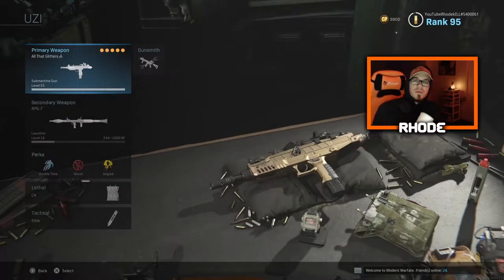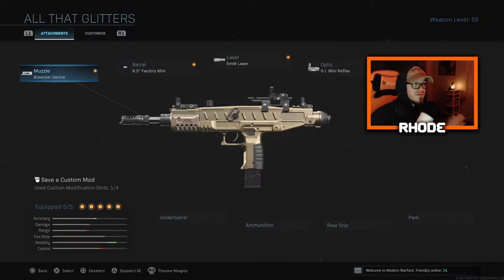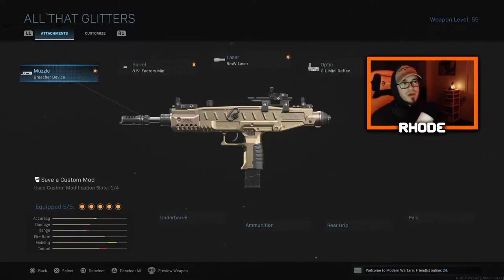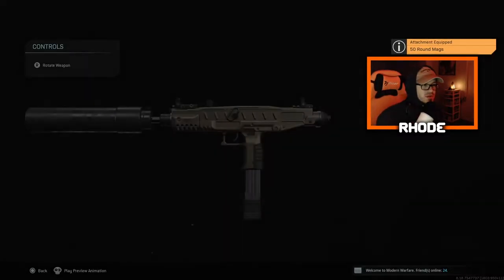NEW "ALL THAT GLITTERS" UZI is AMAZING in Modern Warfare (Best UZI Class Setup in Modern Warfare)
Using the "All that Glitters" UZI!!!